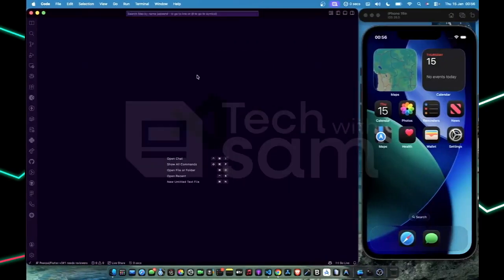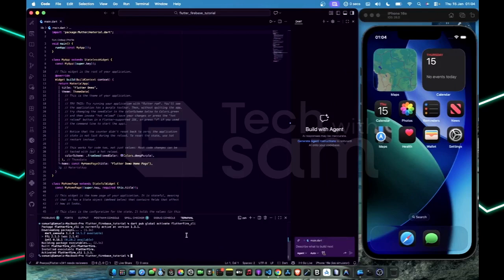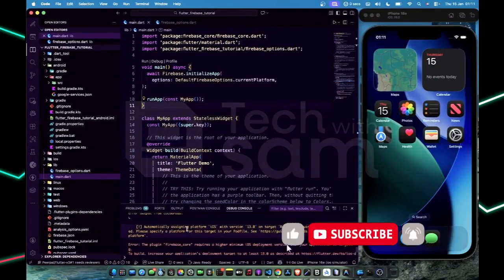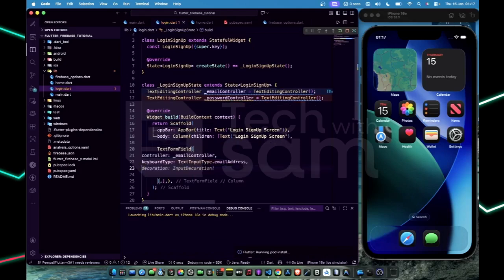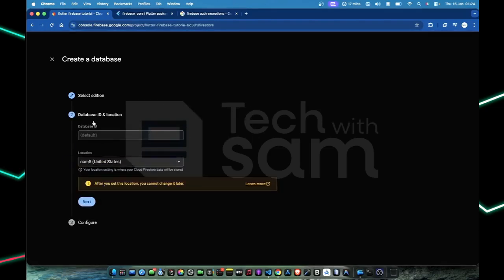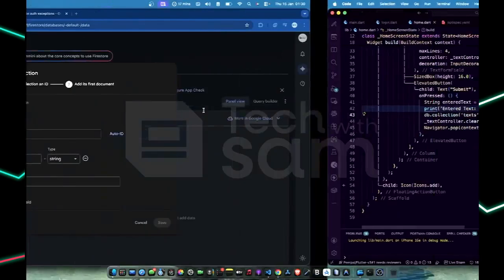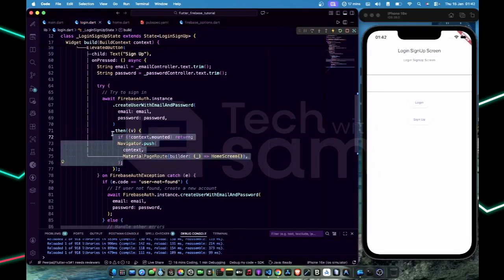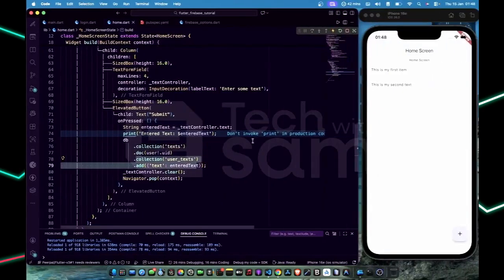Flutter Firebase Tutorial 2026: Complete Auth + Firestore Integration (Simple Notes App) 🔥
Today, we're tackling the most requested Firebase integration: Auth and Firestore are still dominating for quick, scalable backends. We'll build a Notes app with email/password login and real-time Firestore sync—fixing common setup headaches along the way.

⏳ Timestamps ⏳
00:00 | Intro
00:30 | Why Firebase?
01:09 | Creating a New Flutter Project
01:43 | Creating a New Firebase Project
03:45 | Installing and Setting Up Firebase For Your Flutter Project
11:58 | Explaining Firebase Features
13:48 | Fixing cocopod bug on iOS
14:31 | Setting Up Firebase Authentication
16:14 | Installing Firebase Flutter Packages
17:25 | Coding the Note App
26:00 | Setting Up Firestore Database
28:08 | Integrating Firestore Database into Flutter App
40:00 | Testing Our Flutter App
41:54 | Recap
46:00 | Outro